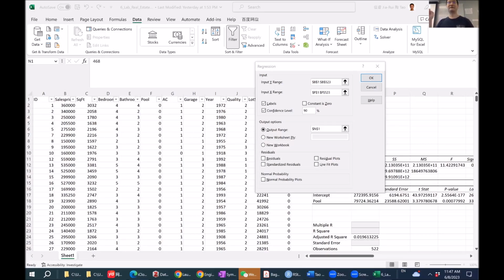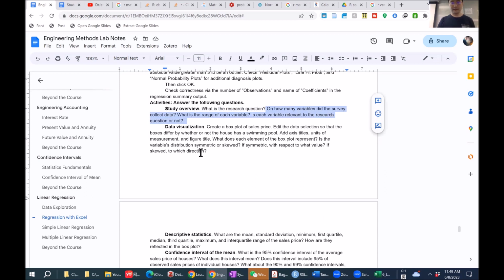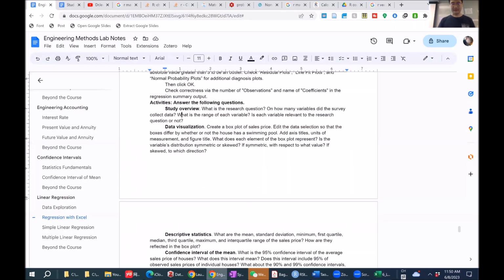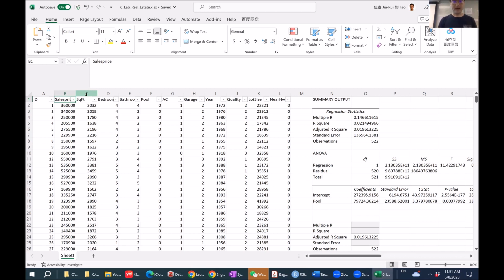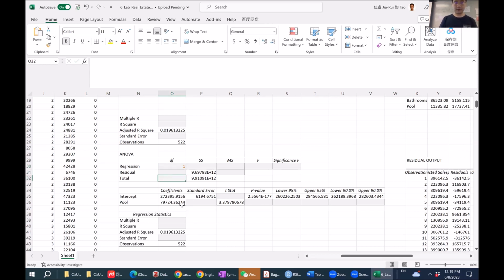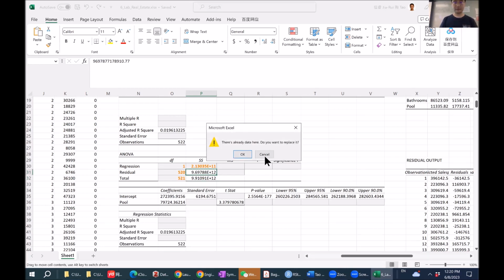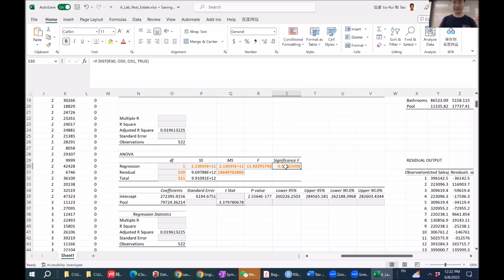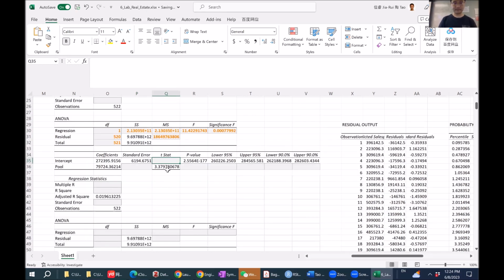Scheduling and Economics in Engineering with Jerry Tao: Regression and Confidence Interval